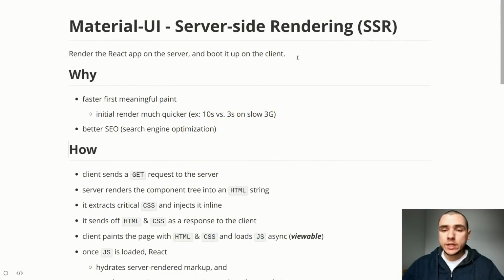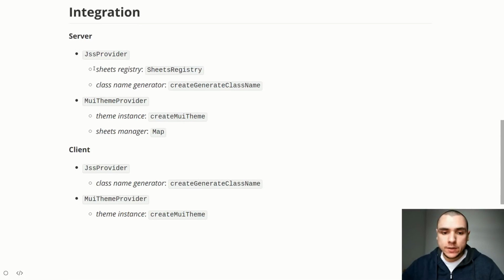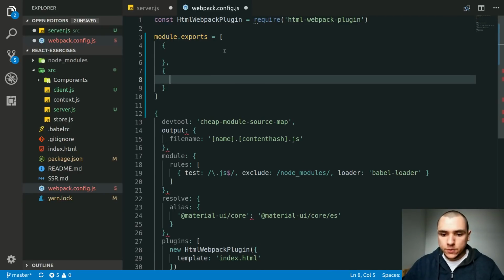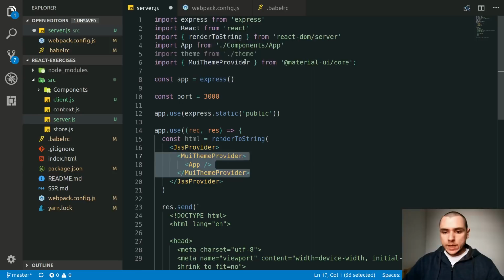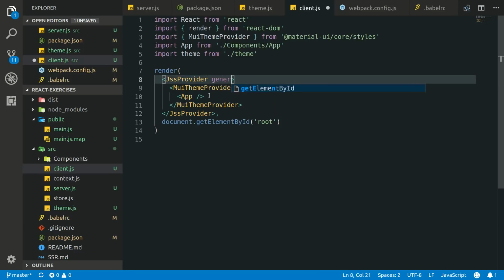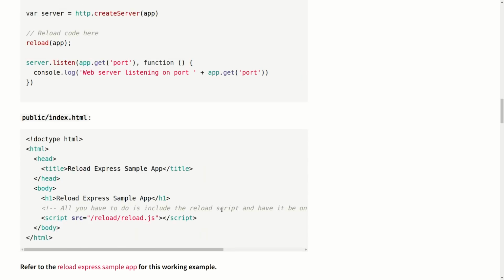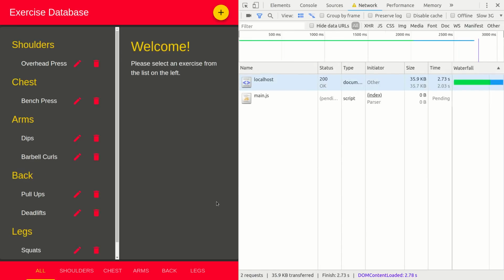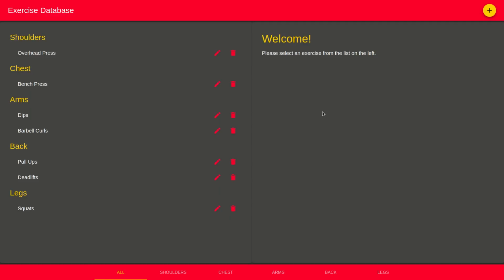Learn React & Material UI - #17 Server-Side Rendering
This video walks you through a server setup for a React SSR app with Material-UI. Using our exercise database SPA as a base, we will build up an Express server to render the app server-side and serve up an HTML payload along with critical CSS. As soon as the client loads up the HTML document, it will quickly display the webpage delivering that sweet and speedy first meaningful paint.

Once the app is viewable to the user, the browser will load up the JS bundle asynchronously behind the scenes without ever blocking the page render. Lastly, React will hydrate the server markup and attach event listeners to DOM nodes with no extraneous re-renders. That's when the user can finally start interacting with the app.

Be sure to follow the video very closely. There are a myriad of SSR-related issues in Material-UI on GitHub, and almost all of them are closed because of integration or configuration mistakes on the part of the reporters. SSR setup with MUI is an delicate mater after all, so pay close attention! (I made a couple of typos myself, lol)

(a very, very good SSR tutorial from ground up; I definitely recommend watching it)

CSR is already powered by Webpack, why not use it for SSR? Multiple targets to the rescue

And if you want to get closer, follow me on Minds